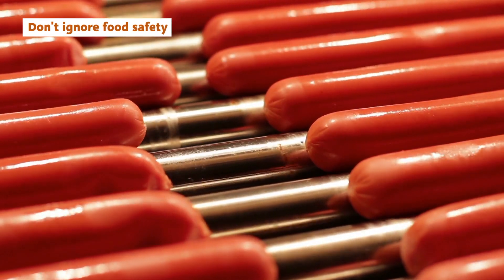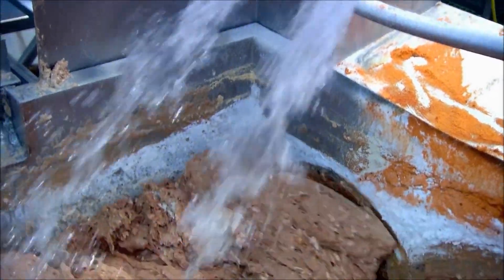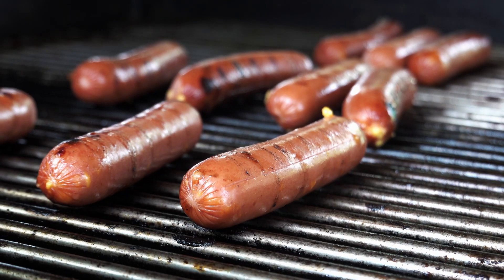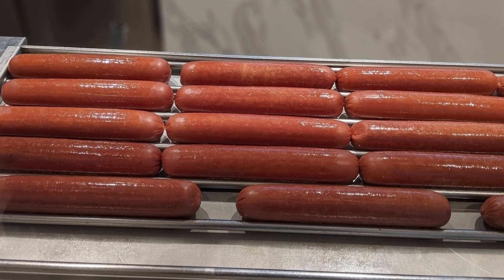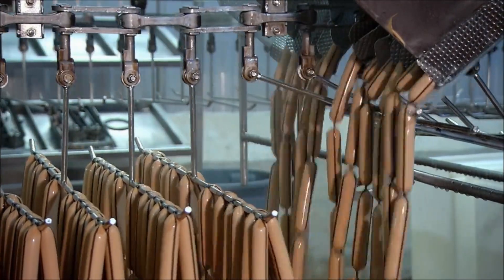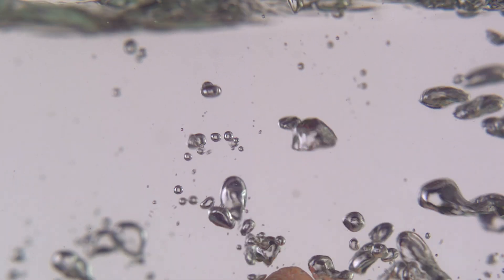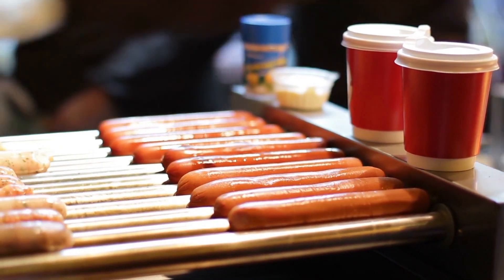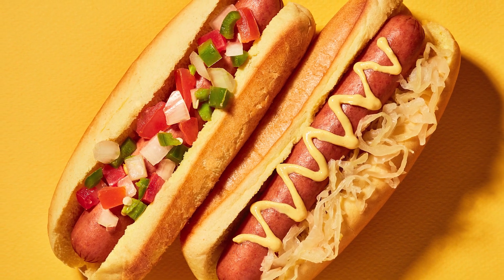Things You Shouldn't Do When Cooking Hot Dogs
Grilled. Fried. Hydrotoasted? Think you know your hot dogs? Think again.

Don't ignore food safety | 0:00
Don't buy poor-quality | 0:56
Don't let the dogs split | 2:14
Don't forget to prep | 2:54
Don't cook over high heat | 4:00
Don't ignore the fat content | 4:54
Don't use a meat thermometer | 5:53
Avoid boiling hot dogs | 6:44
Don't become stale | 7:29
Don't be afraid to get creative | 8:33